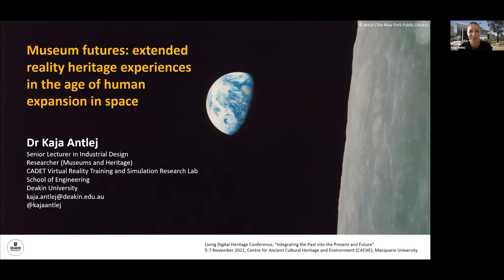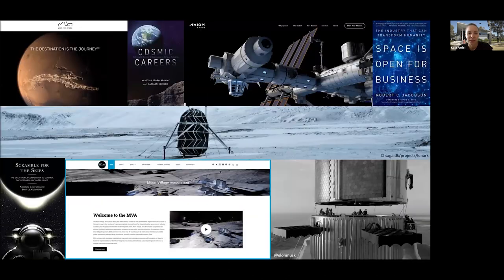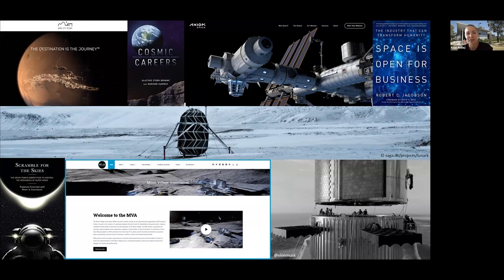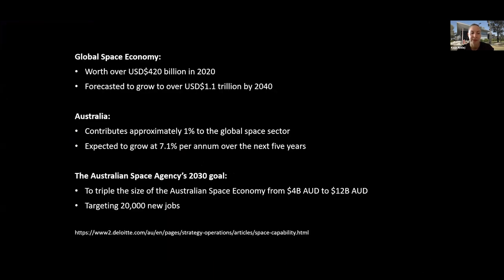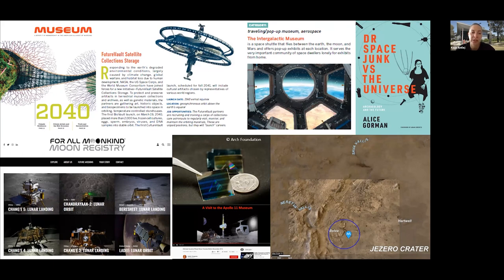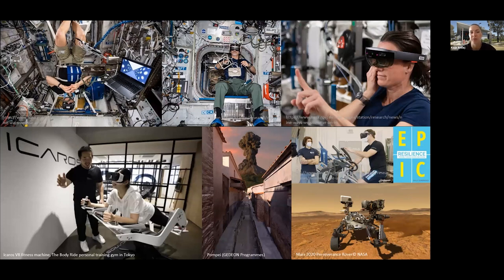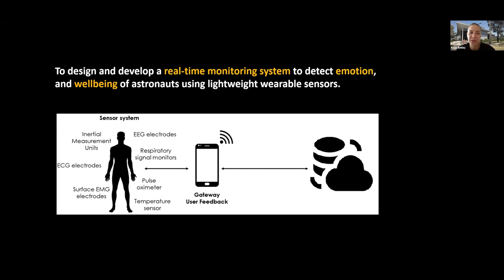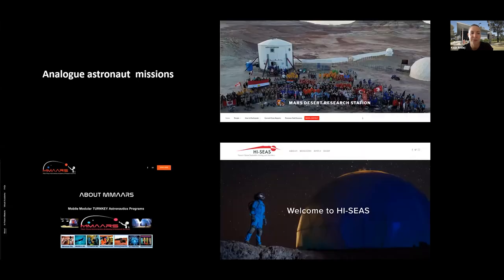"Museum futures: extended reality heritage experiences in the age of human...in space" K. Antlej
This presentation was delivered at the Living Digital Heritage Conference “Integrating the Past into the Present and Future” hosted by Hosted by the Centre for Ancient Cultural Heritage and Environment (CACHE), Macquarie University between Friday 5th to Sunday 7th November 2021.

This conference covered a range of digital methods and their application to heritage-related pursuits, but particularly in the domain of Virtual Heritage. The conference brought together a variety of viewpoints from practitioners, researchers, educators and developers and covered; Archiving and Wider Data Issues; Museology; Capture and Visualisation; Legacy Data; Augmented Reality / Virtual Reality; and Ancient Virtual Worlds / Archaeogaming / Role Play.

"Museum futures: extended reality heritage experiences in the age of human  expansion in space" presented by Kaja Antlej